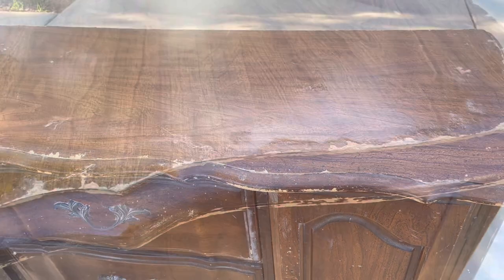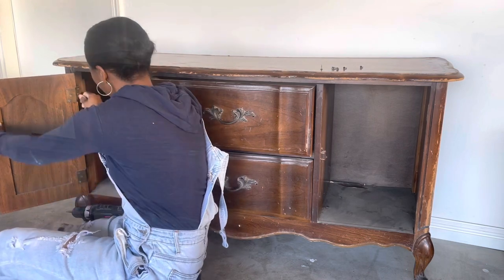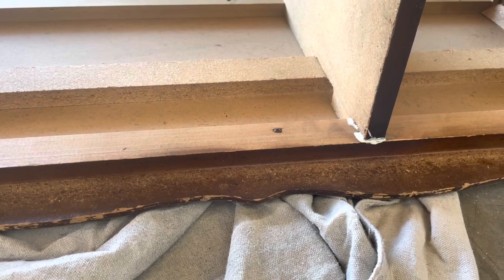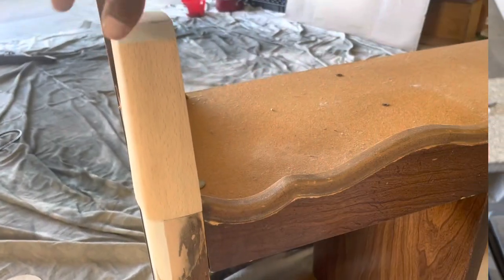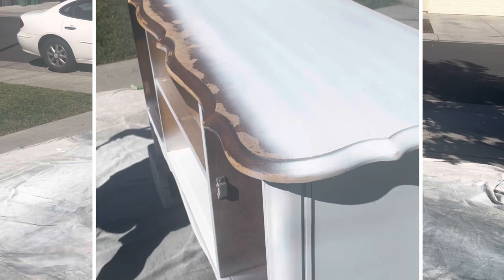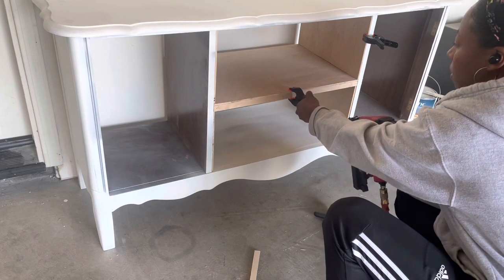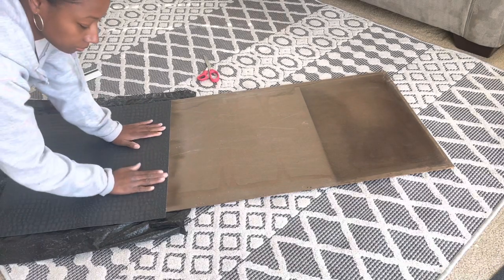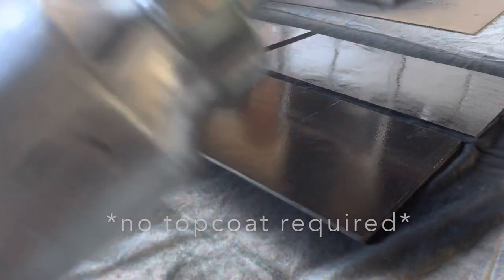Dresser Makeover | Water Damaged Furniture Makeover 🫣 | Can I Fix This???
Friends! Wow I have missed you all so much! But I’m back and in today’s video I will be giving this water damaged dresser a complete makeover from top to bottom. This transformation absolutely tried my patience but I finally made it through. Watch as I give this piece custom legs and so much more! Full transparency, not everything worked the first time around but come along as I figure things out. I did my best to give the most detailed instructions and I pray this video helps you.. if you have any further question for me drop them down below, can’t wait to hear from you.

AMAZON WISHLIST

FOLLOW ME ON:

Instagram.com/beautyfromneglect/